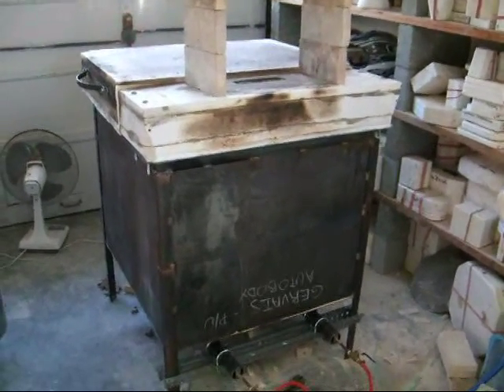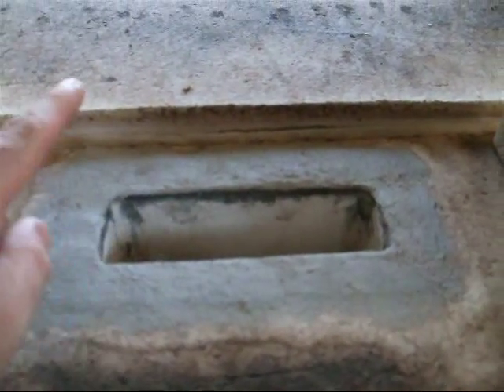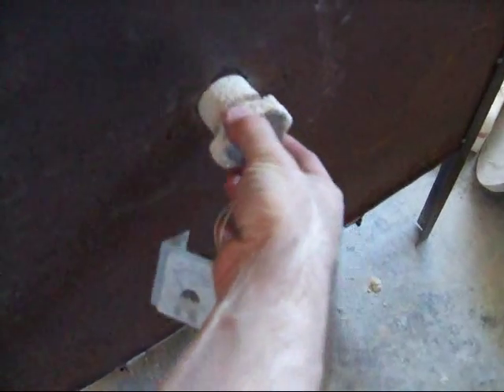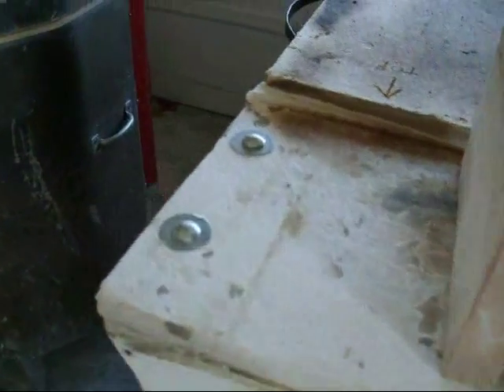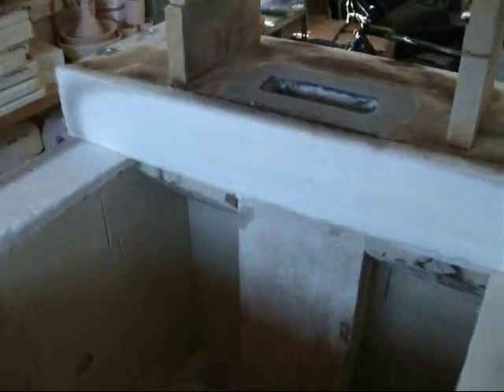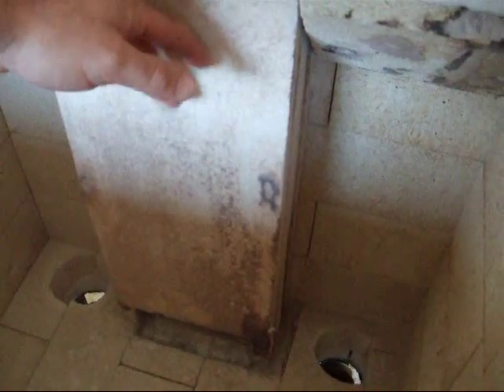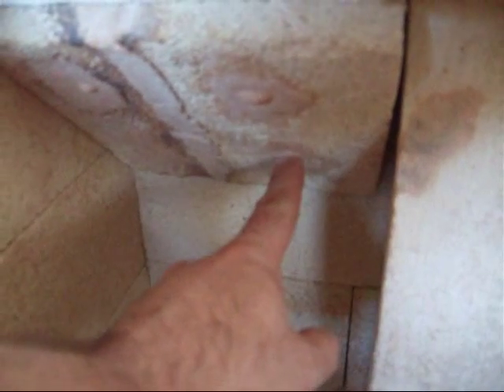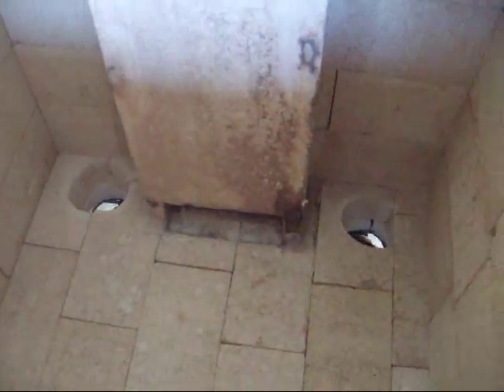Kiln project clip #8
Just a quick clip to show some details on the kiln and include some info on ITC ceramic coating.